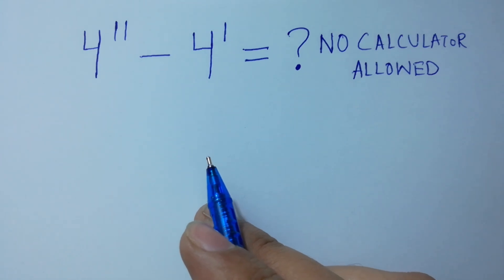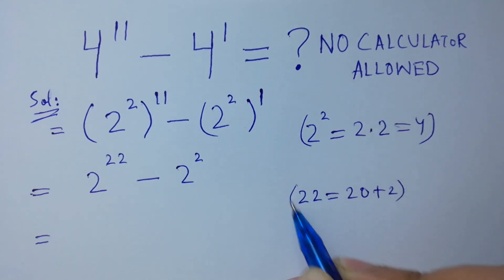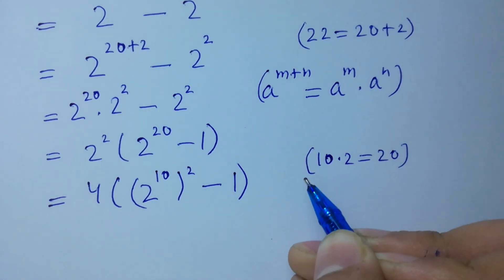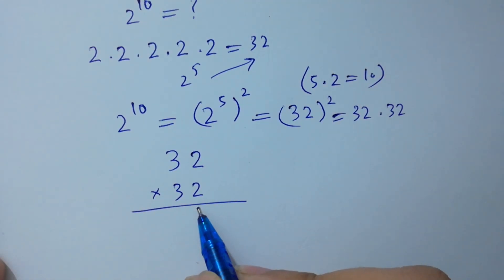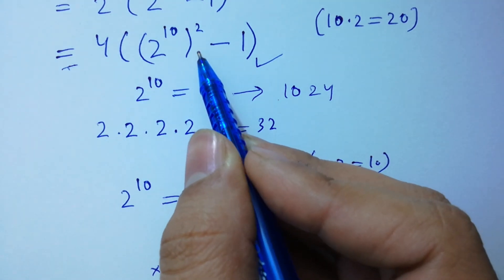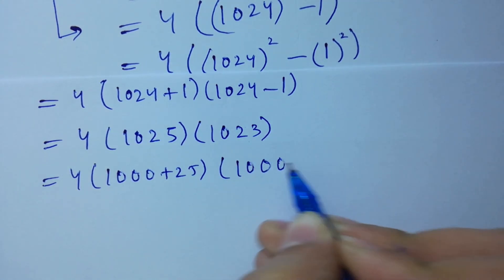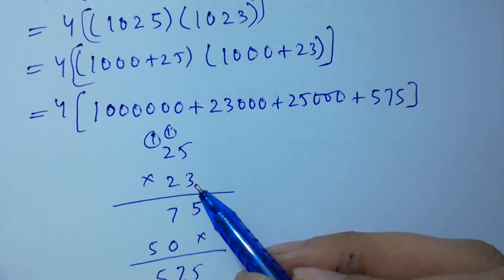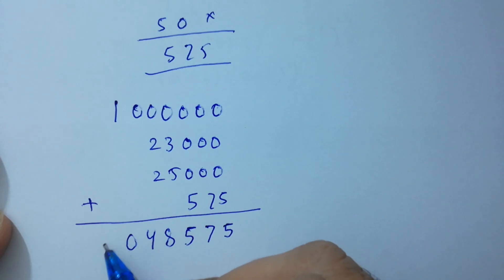Solving a 'Stanford' University entrance exam